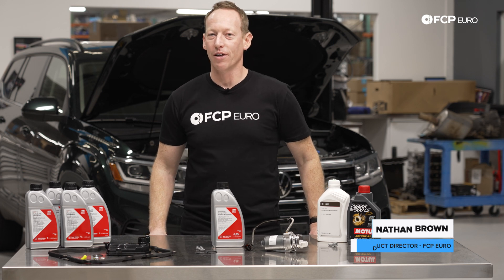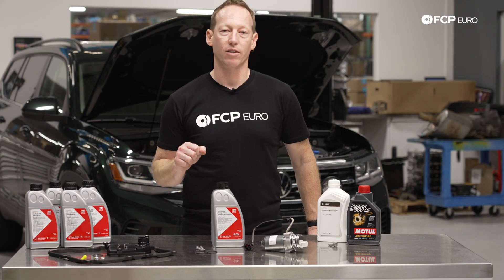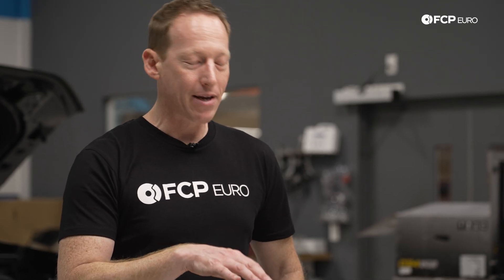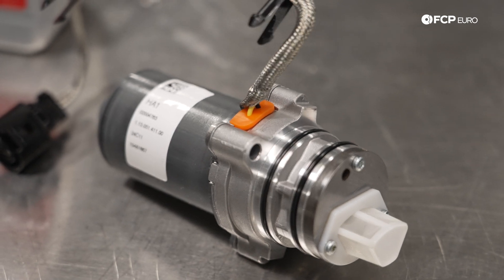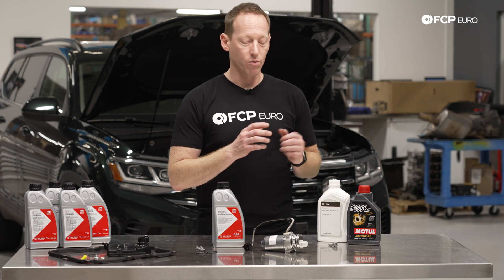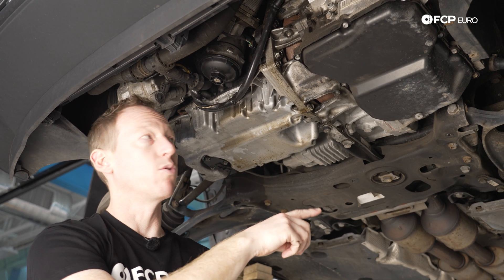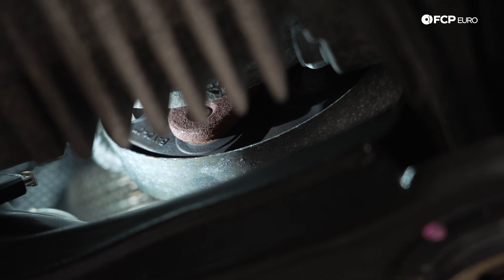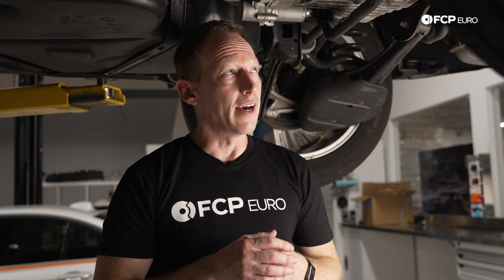Volkswagen Atlas Transmission & Driveline Guide (2018-2021 VW Atlas MQB, Cross Sport)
►While the engine may get a lot of the focus on maintenance, your transmission and driveline parts aren't too much different. Everything within them responds and reacts to the engine producing power, and over thousands of miles, plenty of components will wear, and some will need replacing. However, not all SUVs are made the same way, so what's an issue for one may not work for your VW Atlas.

With that said, all Atlas models share the same transmission and driveline, and this video will cover all of them. Within, you can watch FCP Euro's resident VW Expert, Nathan Brown, service the transmission and Haldex system and run through the common failure points, symptoms, and fixes. With this, you should have everything you need to ensure your VW Atlas' transmission and drivetrain are as healthy as possible.

In this video, FCP Euro's VAG Product Director and VW enthusiast, Nathan Brown, goes over the servicing, maintenance, trouble areas, and potential upgrades for the transmission and driveline in Volkswagen's Atlas SUV.

00:00 - Intro
00:35 - Transmission Breakdown
01:55 - Transmission Service
03:03 - Haldex Breakdown
04:22 - Haldex Service
05:47 - Differential Breakdown & Service
07:09 - Exploring the Car
12:03 - Wrap-Up